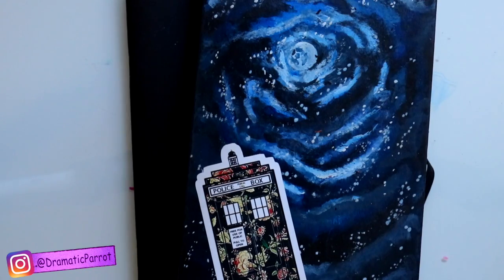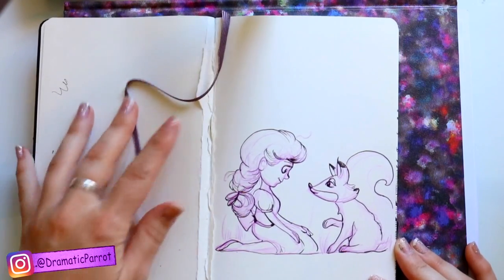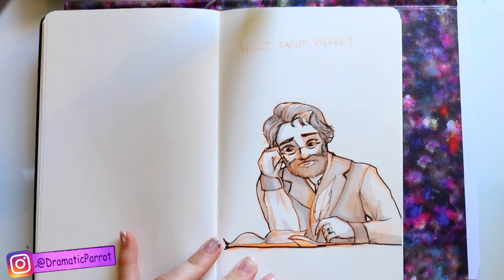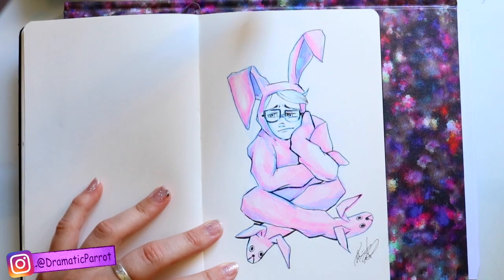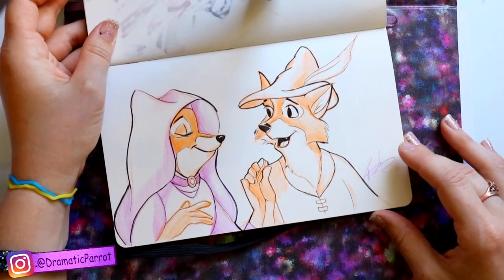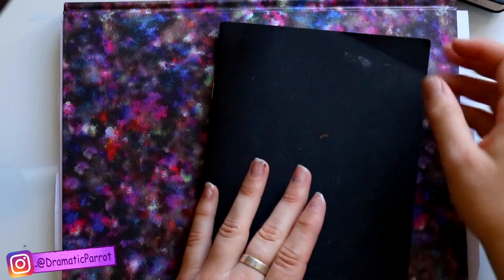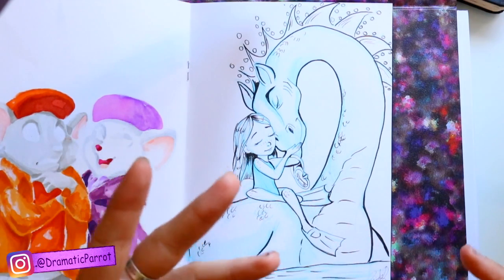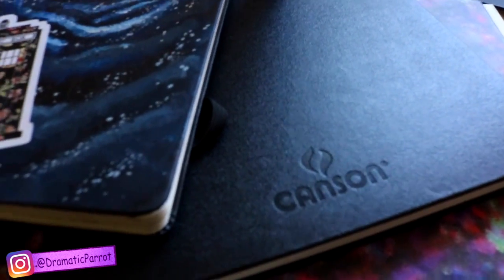Walk Through my Sketchbooks-SKETCHBOOK TOUR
I have two almost complete sketchbooks! They're always my favorite thing to carry around! THey're full of some original art and some fun fan art. Hope you enjoy this sketchbook tour!